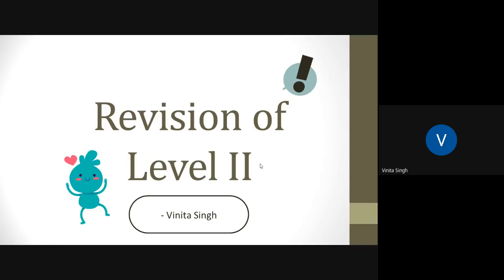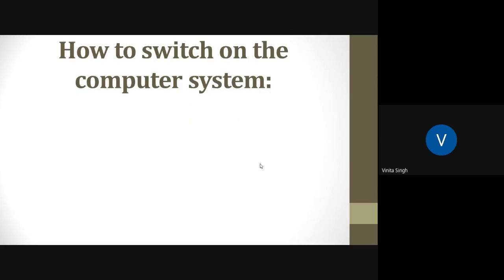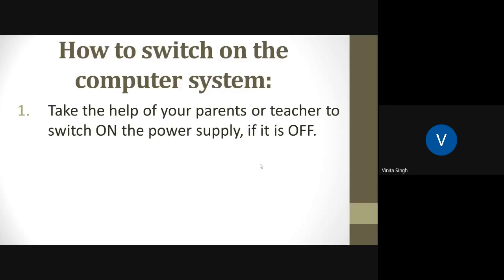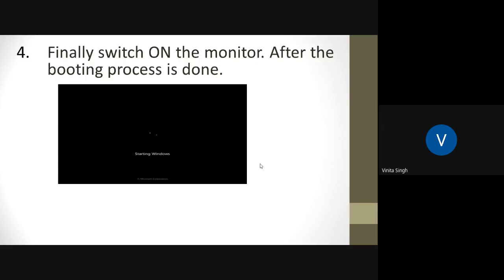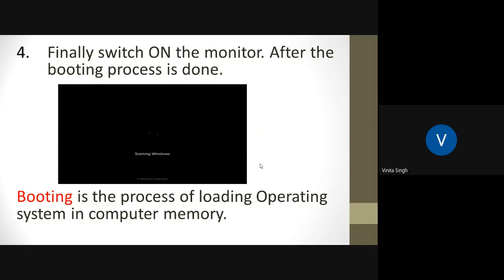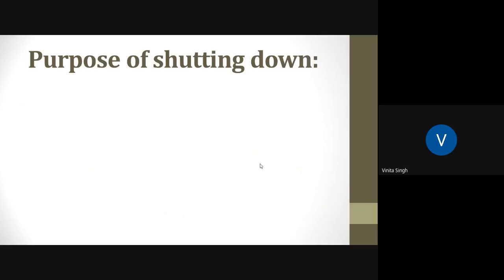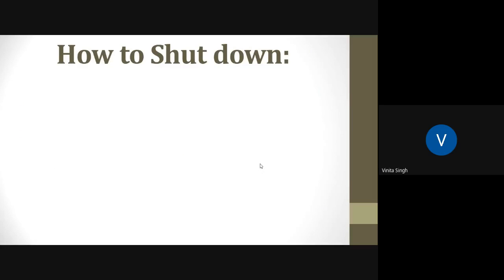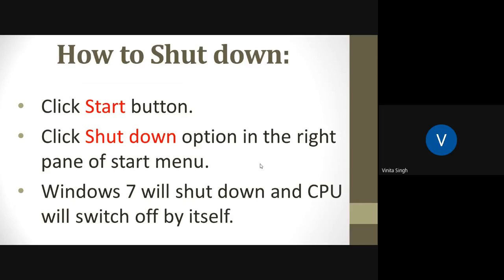GRADE 3 REVISION OF LEVEL 2 - SWITCH ON/OFF COMPUTER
In this video you will learn about:
- How to start the computer?
 - What is the purpose of Shutting down
- How to shut down the computer?